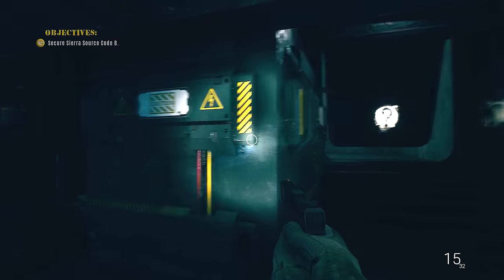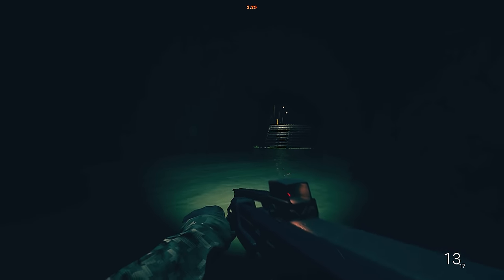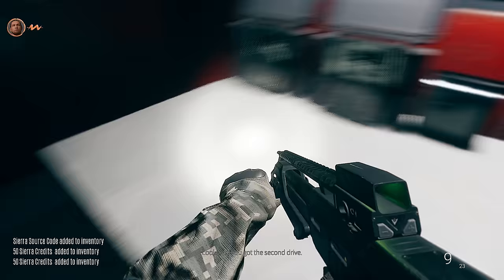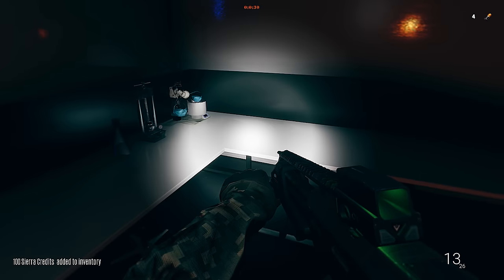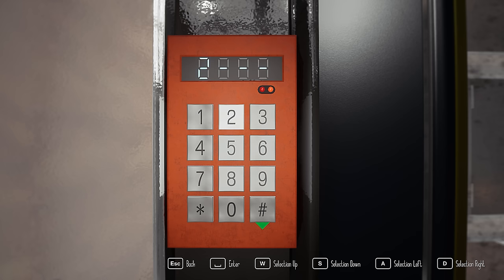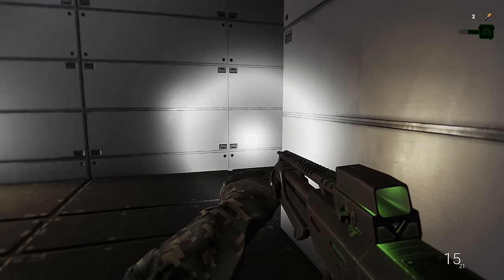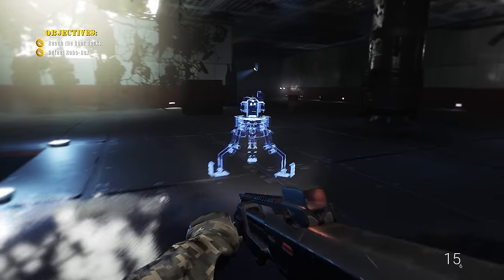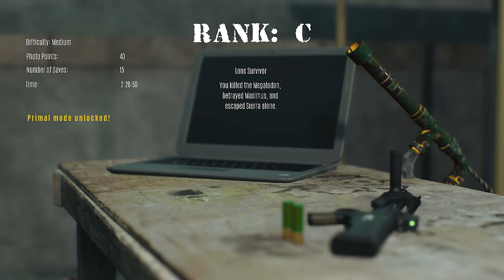Eaten By A Giant Megalodon - FULL GAME | Fossil Fuel 2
Trapped on an island with dinosaurs and numerous other prehistoric creatures can we survive and find a way out fo this mess?

In this thrilling first-person horror shooter, you will play Jack Allen, as he investigates the mysterious Alaskan Sierra Research Facility, now flooded with water, which has been overrun by deadly dinosaurs. You will have to put your skills to the test as you embark on a heart-pumping, 12-hour journey through flooded tunnels, puzzle-filled bunkers, and dark corners filled with jump scares. The base has a dynamic sandbox layout where players can revisit areas, get upgrades to their weapons, and clear sections to create safe zones by draining water in the flooded sections.